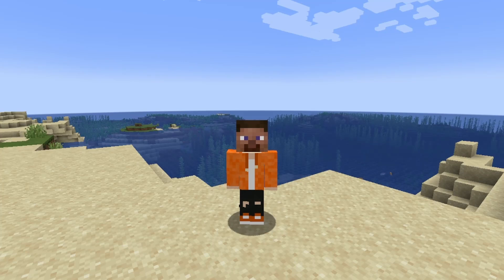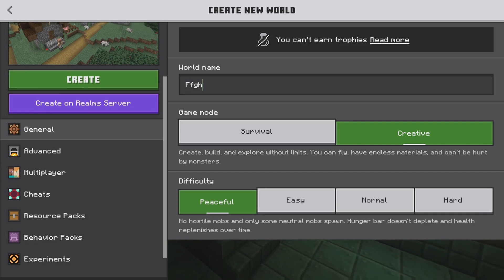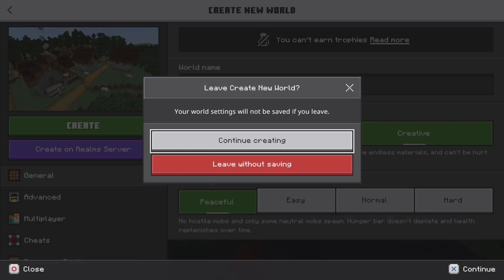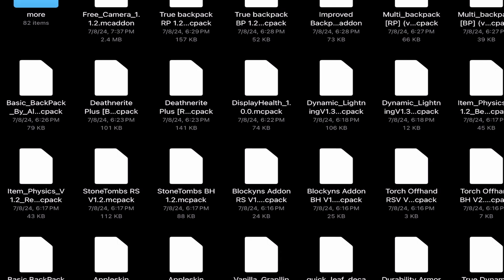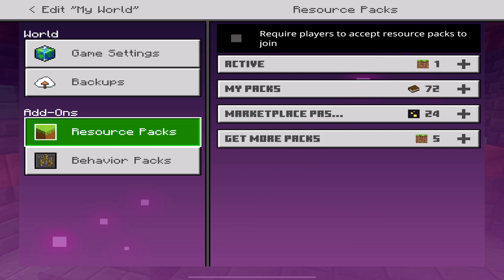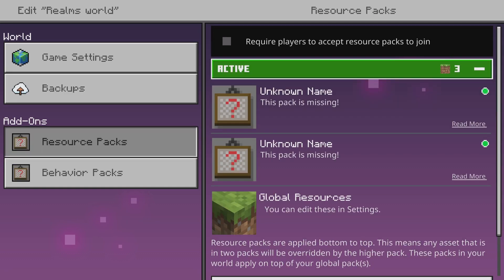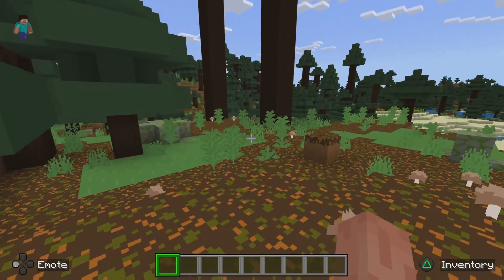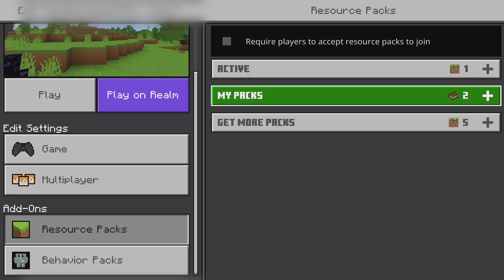How to Install Mods on Console in Minecraft Bedrock Edition (Xbox, Switch, PS5, PS4)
Hi everyone! I'm showing how to install mods, texture packs, addons, and worlds for console players playing on the bedrock edition!